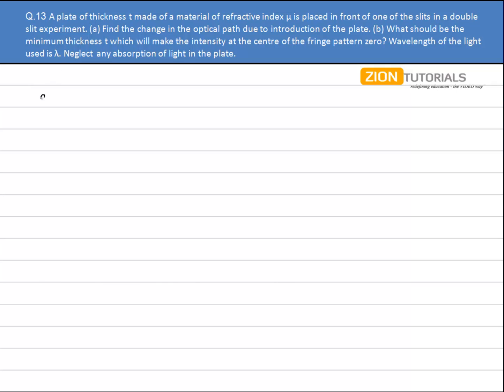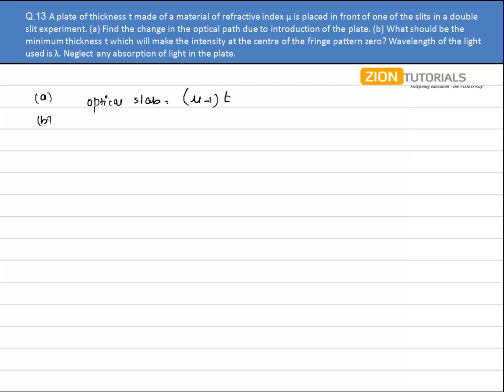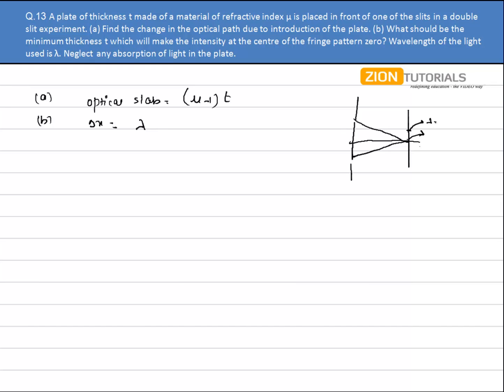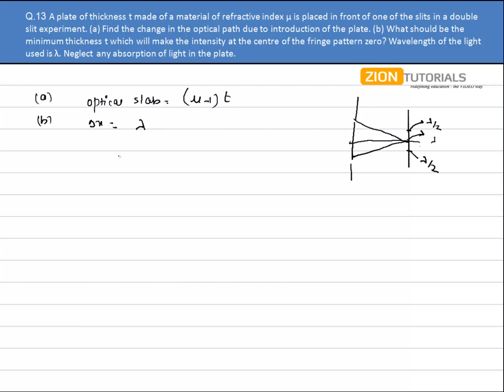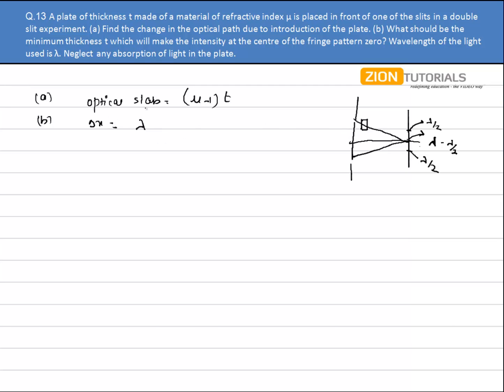light waves Q 13 - H.C. Verma Physics Video Solutions